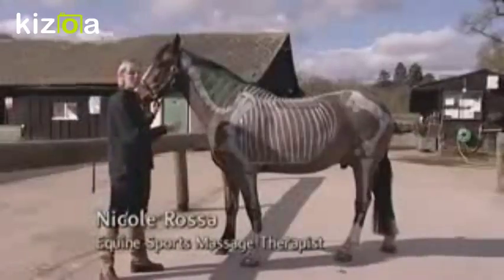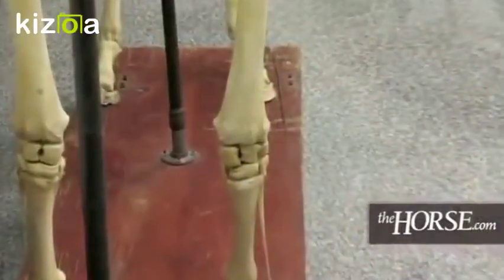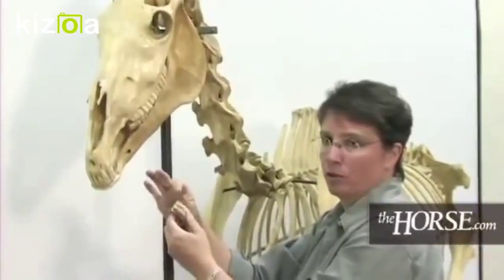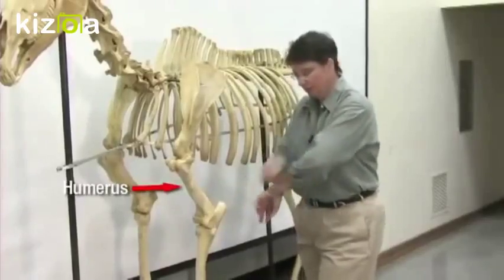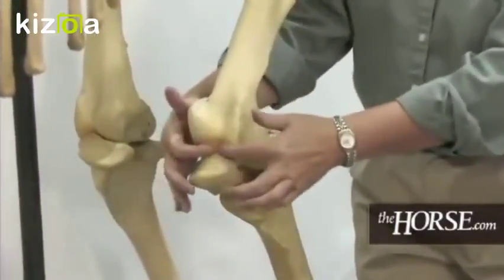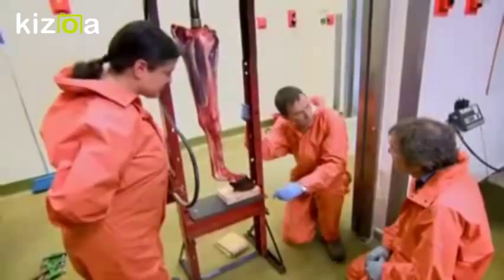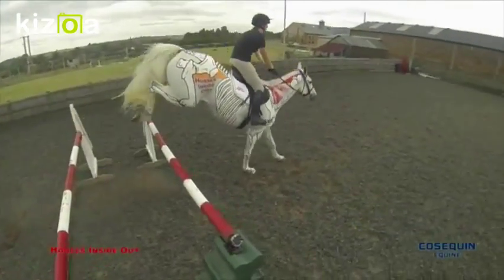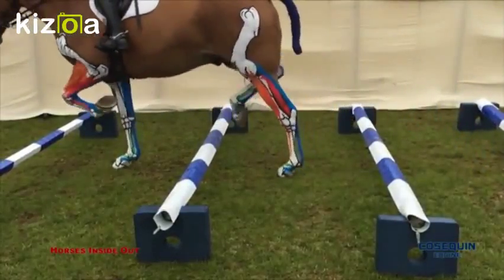Kizoa Movie - Video - Slideshow Maker: Equidays Video